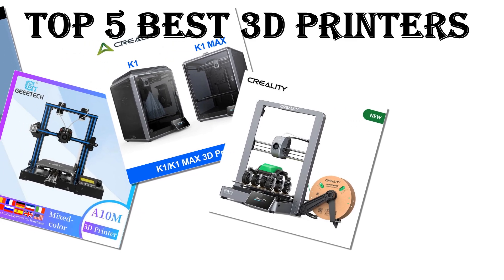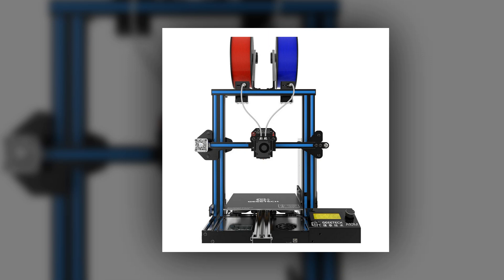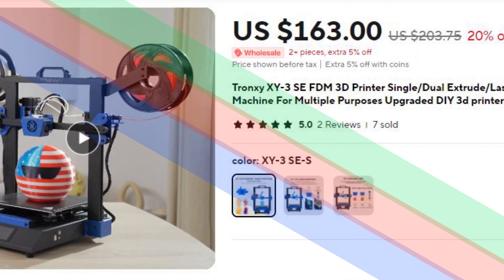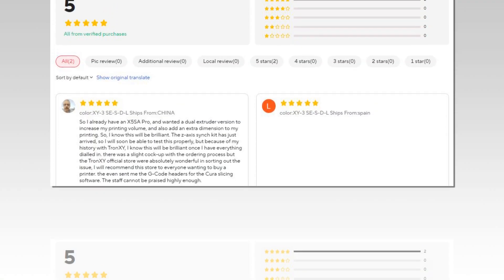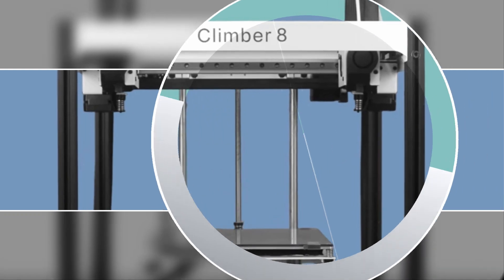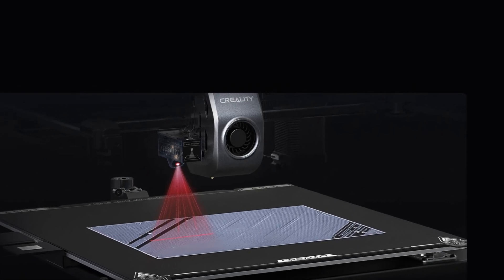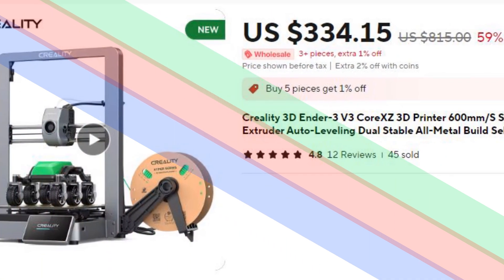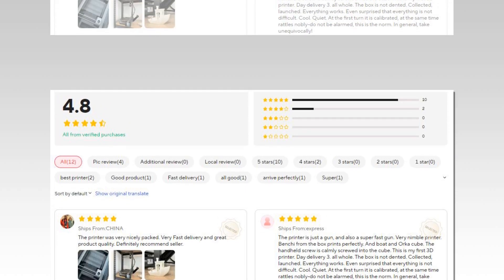Best 3d Printer: Top 5 Best Dual Extruder 3d Printers In 2024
Today's video, I will explain to you the TOP 5 Best Dual Extruder 3d Printers Guides & Review In 2024. I think you will be satisfied to see the review list of our Dual Extruder 3d Printers.

.🙂 Dual Extruder 3d Printers From Aliexpress 🙂.

.🙂 Full Details 🙂.
5. Geeetech A10M FDM 3D Printer

4. Tronxy XY-3 SE FDM 3D Printer

3. Climber-8A IDEX 3D Printer

2. CREALITY K1/K1 MAX 3D Printer

1. Creality 3D Ender-3 V3 CoreXZ 3D Printer

.🙂 Chapters 🙂.
0:00 Intro
0:27 Number Five
1:24 Number Four
2:18 Number Three
3:14 Number Two
4:10 Number One
5:03 Conclusion